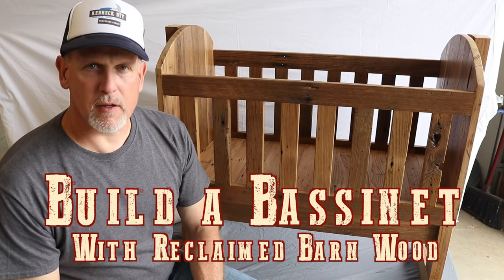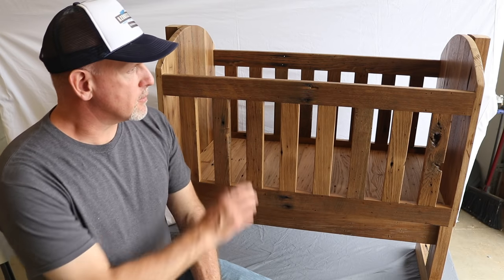Reclaimed Barnwood Bassinet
This is a bassinet I built from reclaimed barn wood, specifically old wormy chestnut.  This baby cradle turned out great and will be an heirloom in someone's family for generations.